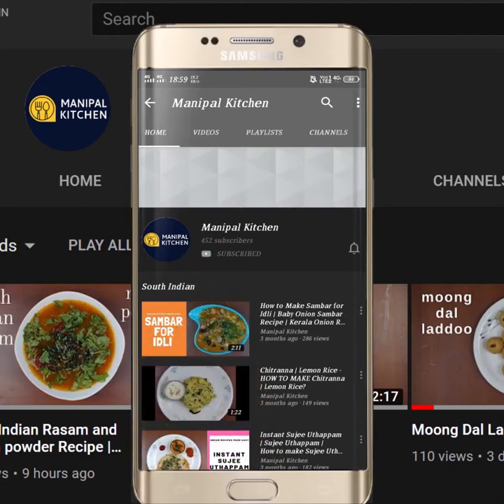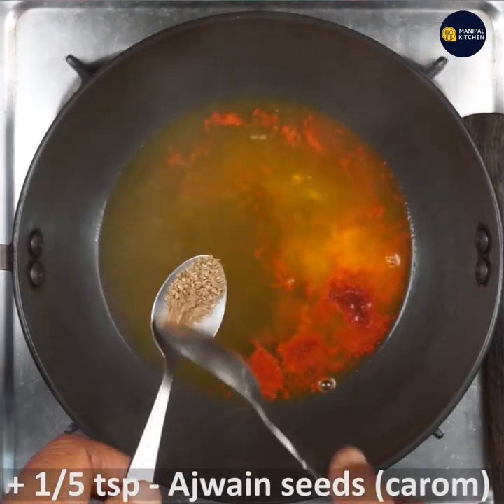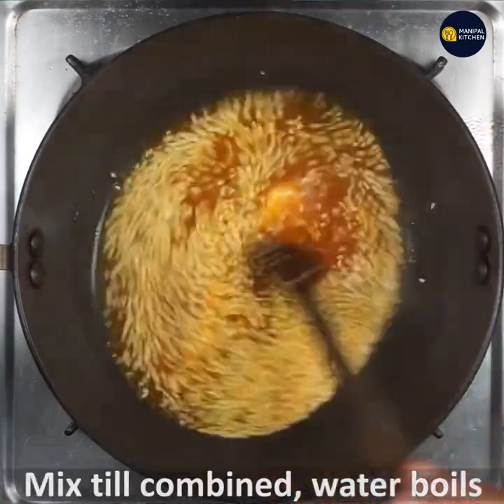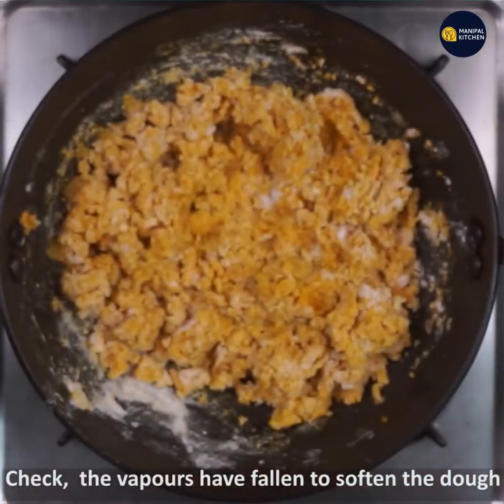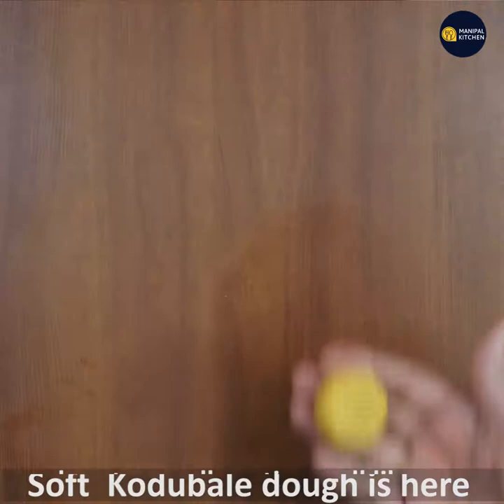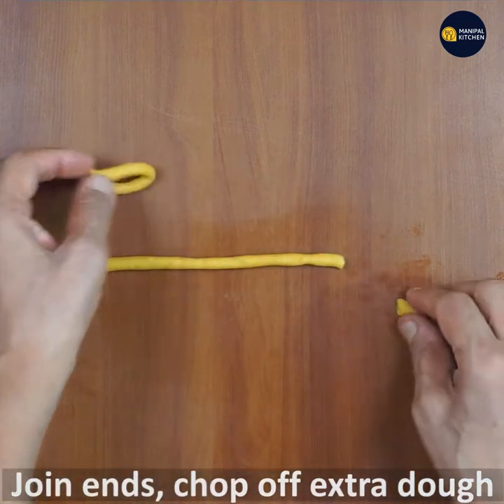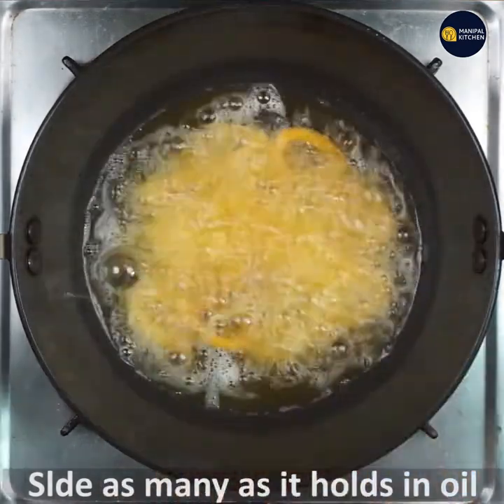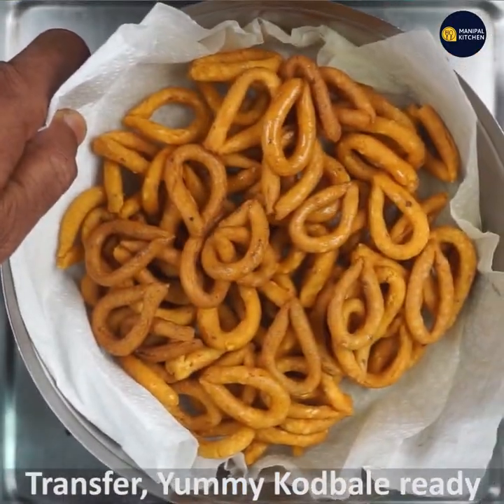1ಕಪ್ ಅಕ್ಕಿ ಹಿಟ್ಟು,100 ಕೋಡುಬಳೆ 5 ನಿಮಿಷದಲ್ಲಿಎಷ್ಟು ದಿನ ಇಟ್ಟರು ಮೆತ್ತಗೆ ಆಗೋದಿಲ್ಲ|Rice Flour Kodubale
1 cup rice flour & 100 kodubale, So easy to prepare, please try out yet tasty & does not fail \flop ! Kodubale Andhra Style / ಗರಿಗರಿಯಾದ ಕೋಡುಬಳೆ | Crispy Ring Murukku | Manipal Kitchen
Ring Murukku/Kodubale is the signature dish of the southern states of our country.  We all prepare it for Krishna Janmashtami and also for evening snacks and also during monsoon season to eat something crunchy, crispy too.  It is yummy and loved by one and all.  Here goes the Andhra style ring Murukku and tastes great with a cup of tea/coffee too.
 Here goes the recipe:
INGREDIENTS TO MAKE THE DOUGH:
1. Water - 1 cup
2. Turmeric powder - 1/5 tsp
3. Byadgi chili powder - 3/4 tsp
4. Ajwain seeds - 1/5 tsp
5. Sesame seeds - 4 tsp
6. Hing - 2 pinches
7. Salt - 3/4 tsp
8. Butter - 1 tsp(heaped)
9. Rice atta - 1 cup
10. Cooking oil to fry - 2 cups
PROCEDURE: Place a wide pan with 1 cup water on medium flame and bring it to boil.  Add turmeric powder, byadgi chili powder, ajwain seeds, sesame seeds, hing powder, salt, butter and add rice -atta   slowly and mix till combined well  and the water is absorbed.  Close and keep aside for 5 minutes , so that the vapours fall and soften the dough.  Open the lid and transfer it to a wide bowl and knead with moist hands and make it to form a soft dough.  Pinch out a small portion of the dough and by kneading make rope of required thickness and cut and join the two ends to make Kodubale.  Repeat the same with remaining dough.  Place a pan with cooking oil on medium flame and when hot,  affix the flame to medium and slide prepared Kodubale in batches as much as the oil holds, but don't over crowd,BUT  fry on low-medium flame till crispy flipping and frying till the sizzling stops.  When done,drain and transfer to colander.  Yum Yum!!